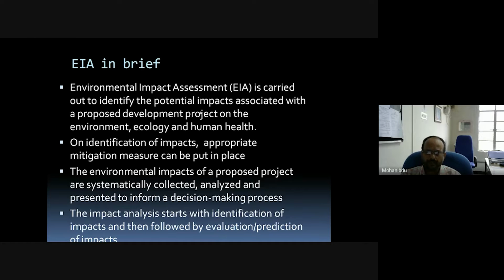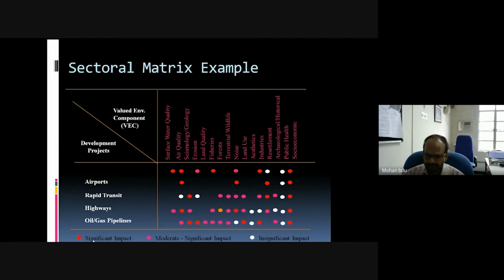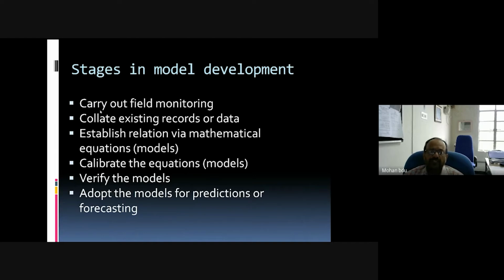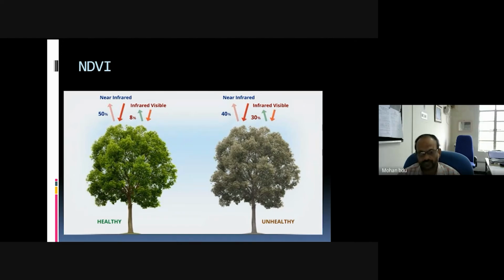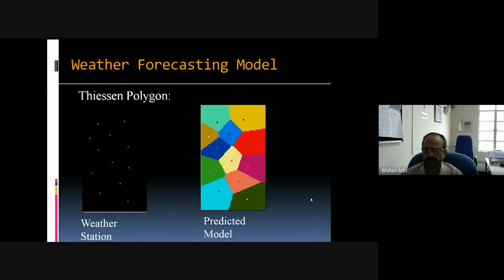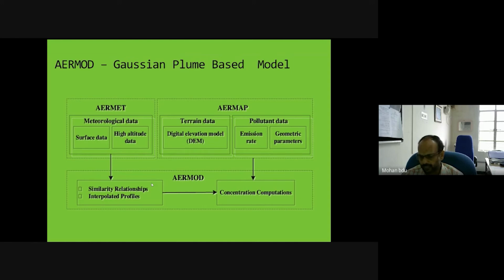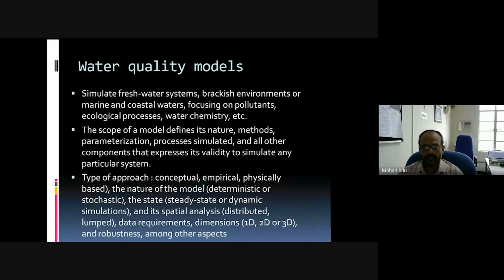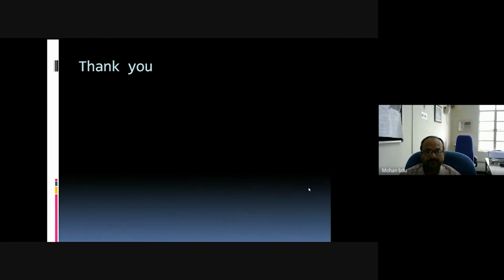EIA Models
MEVE -001 Environmental Impact Assessment for Environmental Health